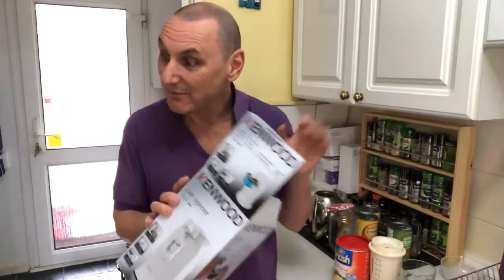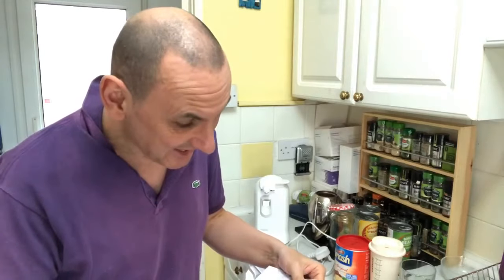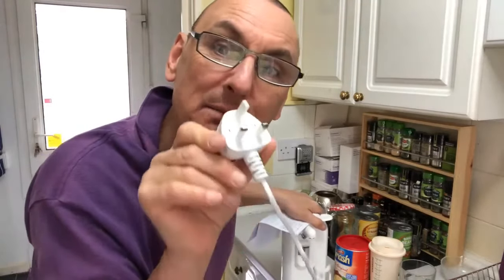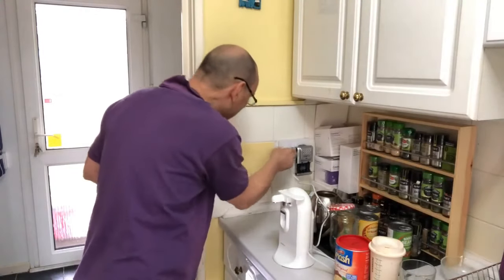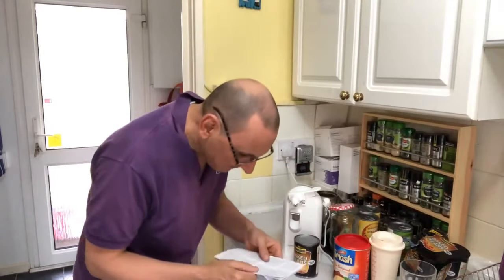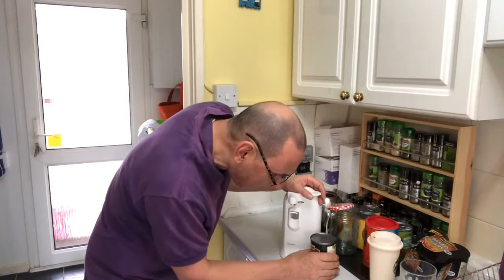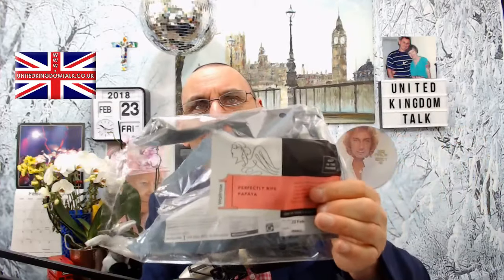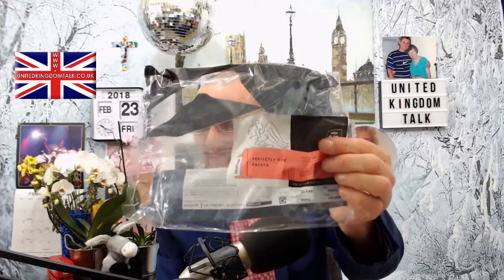United Kingdom Talk Friday 23rd February 2018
Good morning. Today's talk show.
Starts after the countdown.

I've got a new electric tin opener. See how it works.
McDonald's news.
A drunk teacher.
Perfume that makes you ill.
I try a new fruit.
Broken bike.
Deleting a tweet.
South East London. No thanks.
Watch out for fake news stories.
Foam or paper cups.
Don't be rude to shop staff.
Join us for karaoke tonight Central Station​ bar, Kings Cross, London from 8.30pm

Birthday message's at the end of today's show for : Rosemary, David, Toni, Hariet, Kai, Billy, Charlene.